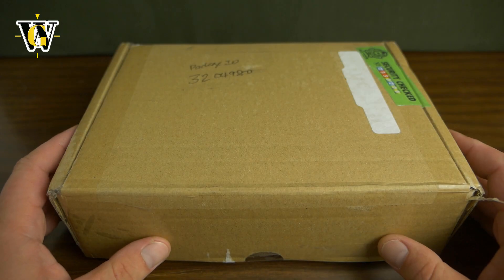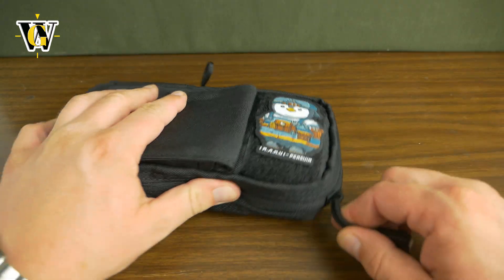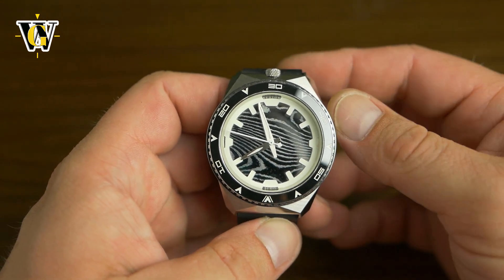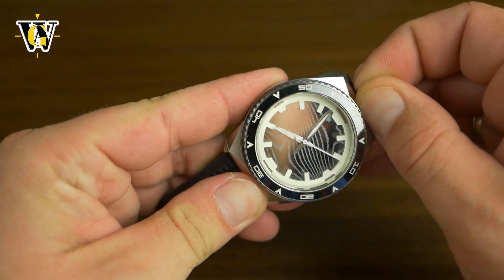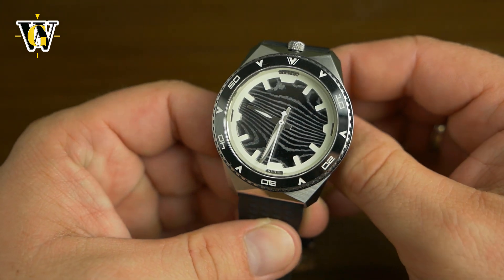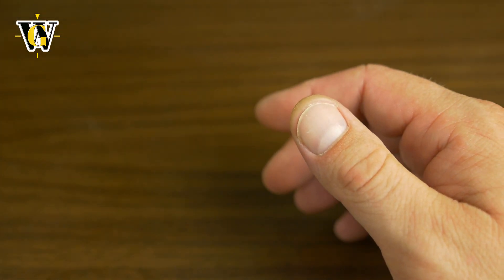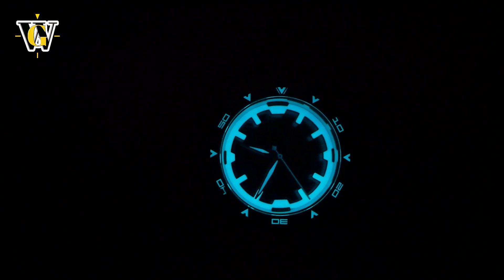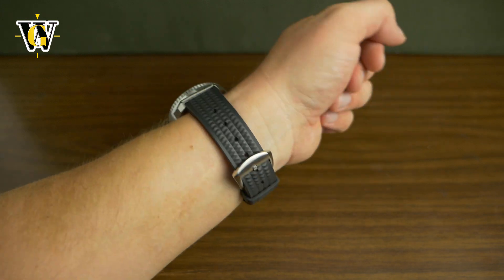Keaton Keris diver unboxing & first impressions - Beautiful BUT...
Today we are unboxing a debut model from Keaton Time co. called Keris diver.
It is a beautiful watch but one with a flawed crown design making it very hard to operate.
I contacted Keaton about it and they said they are aware of the problem wne will come up with a solution for the production models.